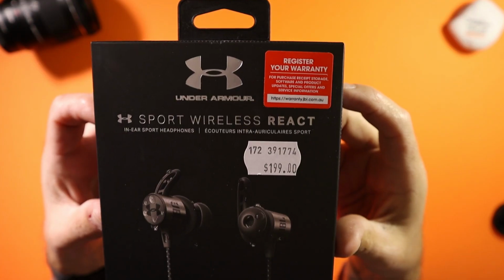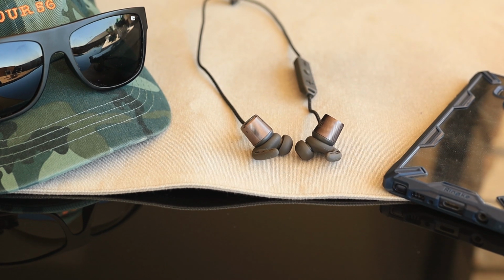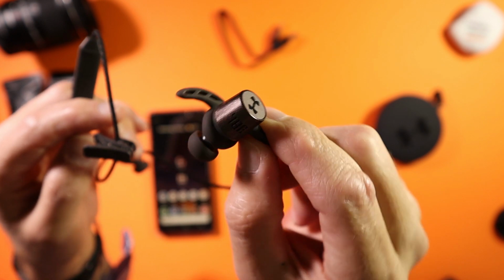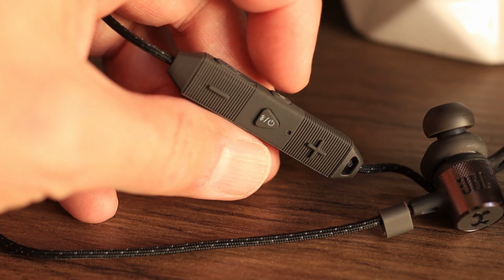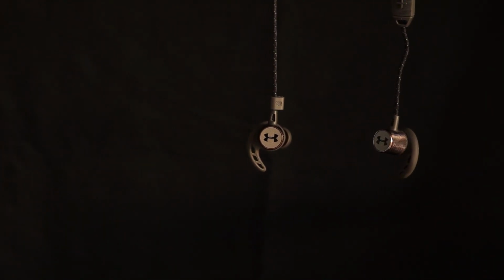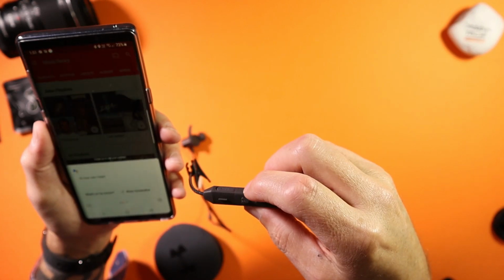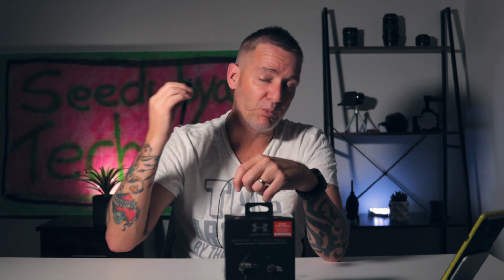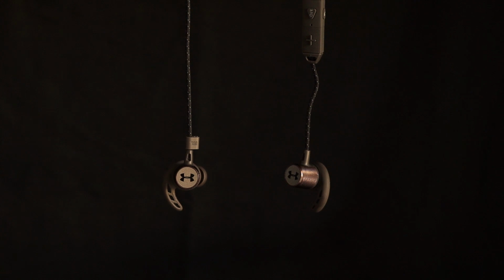JBL UA Sports Wireless React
G'day Team Tech, here is my review of the JBL UA sports wireless react.

They are good for me, maybe good for you.